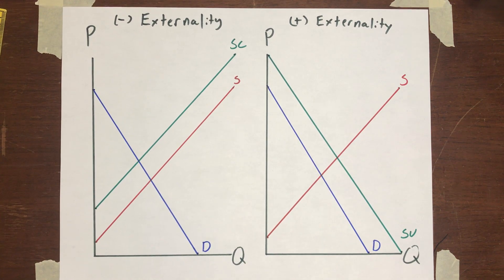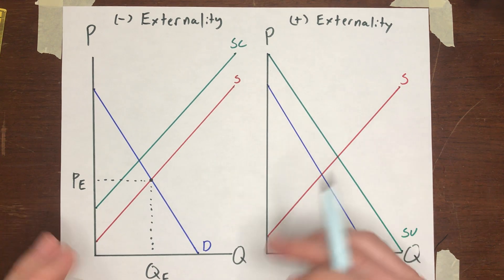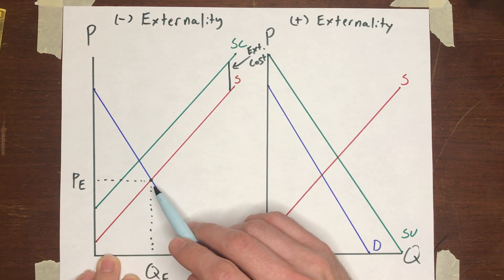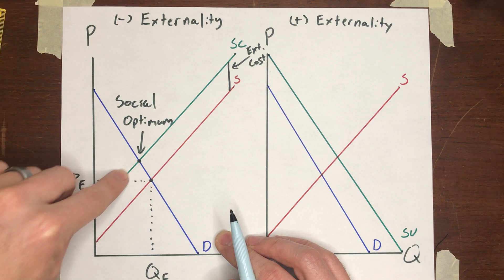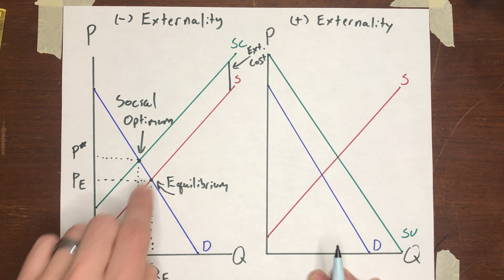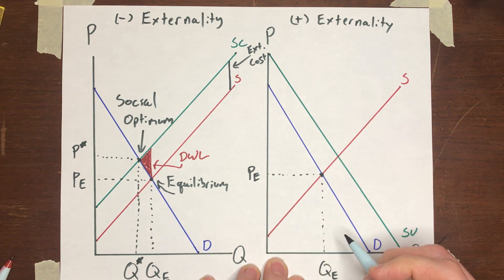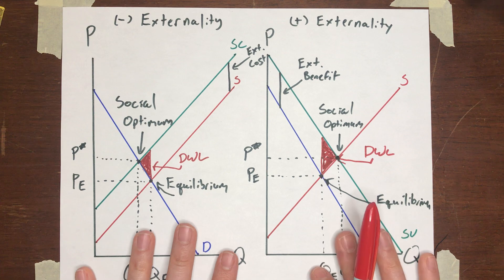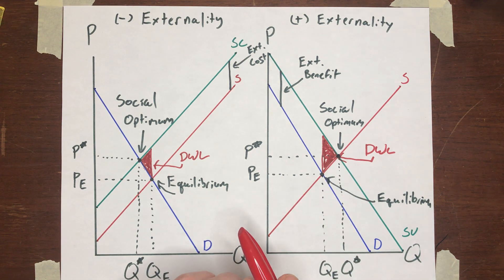Externalities: Graphical Analysis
Part two on Chapter 10 of the textbook